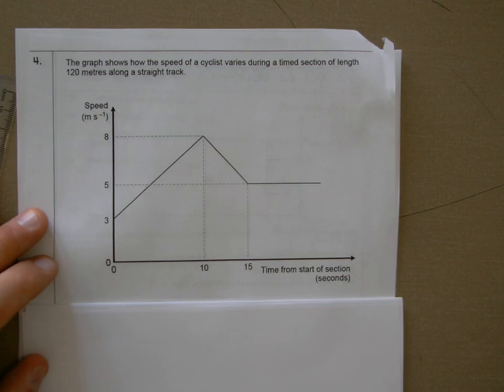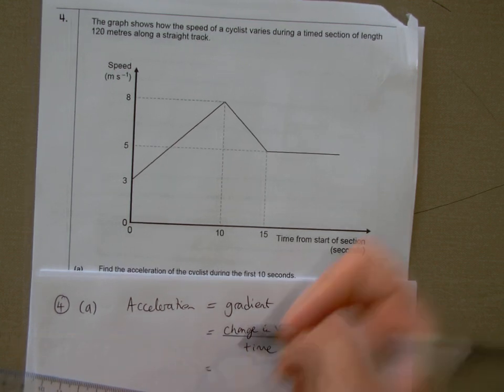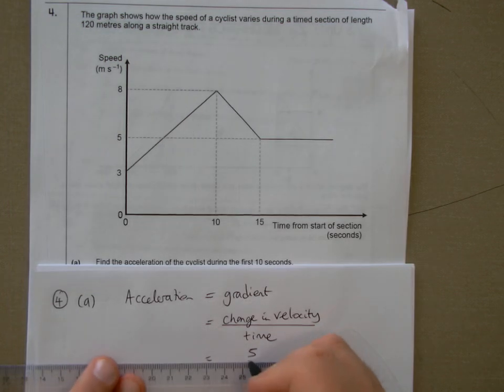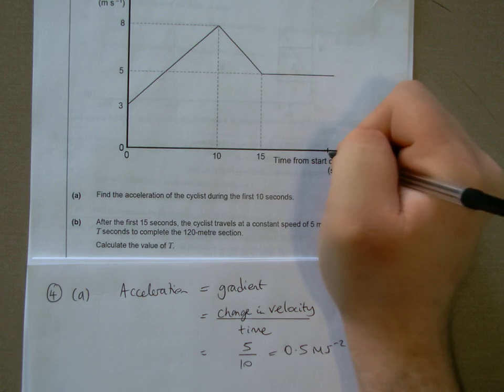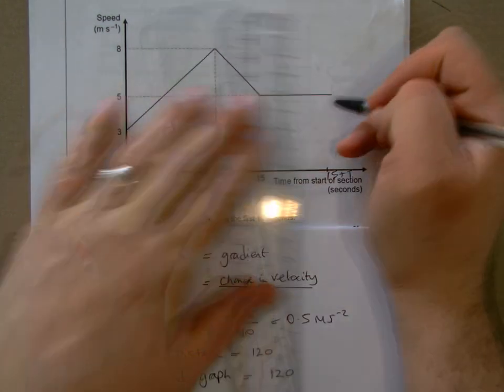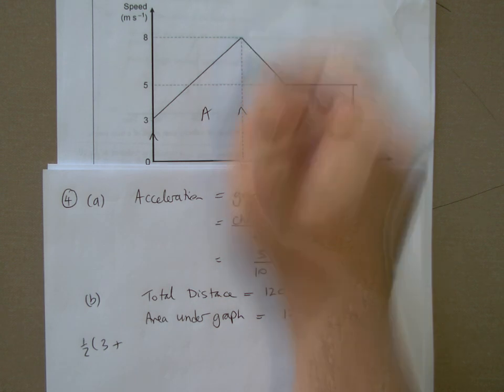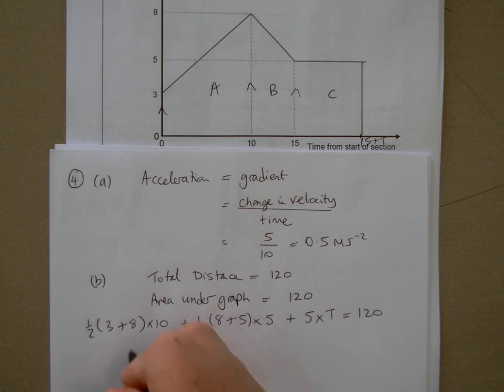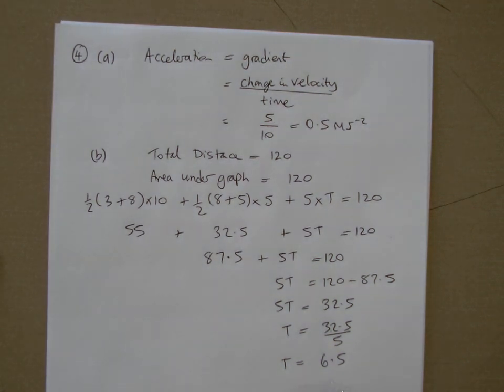Q4 PRACTICE A